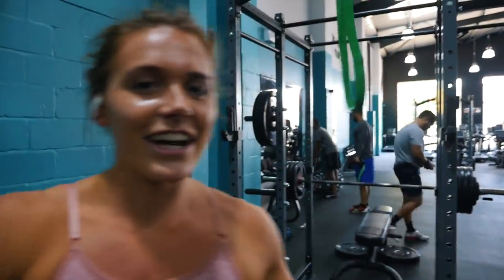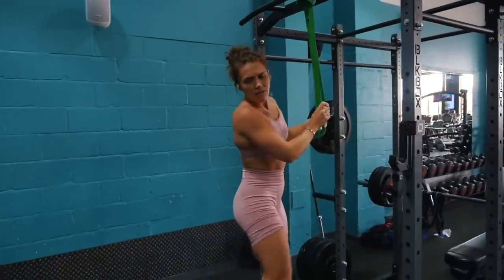I TRAINED LIKE ARNOLD SCHWARZENEGGER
The OG of bodybuilding, Arnold schwarzenegger… lets see if I can keep up!

WORKOUT:

Exercise 1 – Wide Grip Pull-Ups : 1 Set 50 Reps
Exercise 2 – Chin-Ups : 1 Set 50 Reps
Exercise 3 – T-Bar Rows : 4 sets of 15, 12, 8, 6
Exercise 4 – Bent over Barbell row : 4 sets of 12, 10, 8, 8
Exercise 5 – Seated cable row : 4 sets of 12, 12, 10, 10
Exercise 6 – Bicep curls : 3 sets of 10, 10, 8 reps

♡ PRODUCTS USED ♡

Some of the links I use are commission links - these help me out a tiny little bit in terms of commission, and don't affect you in anyway! It means so much to me if you do decide to go through my links - lots of love always!! ♡